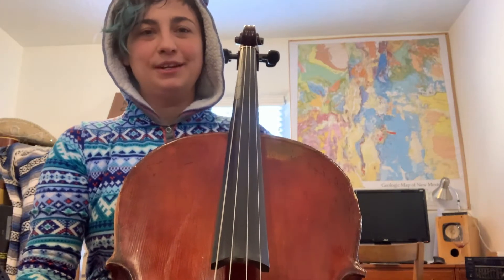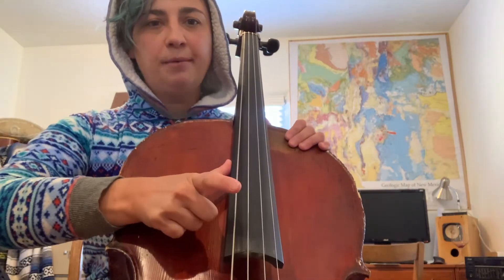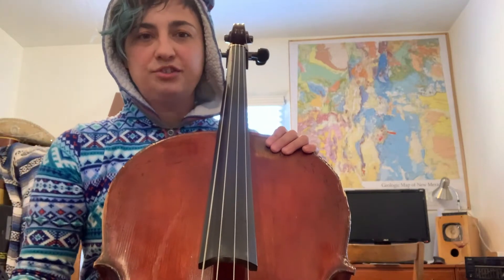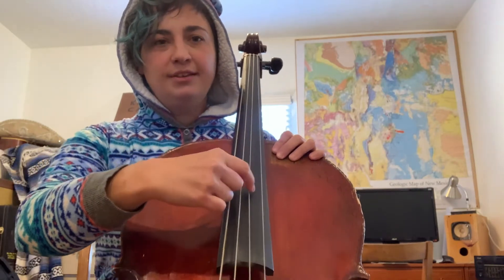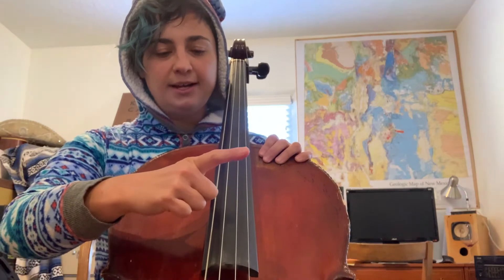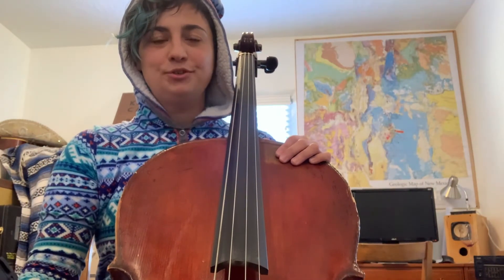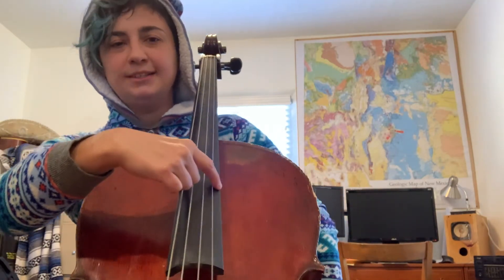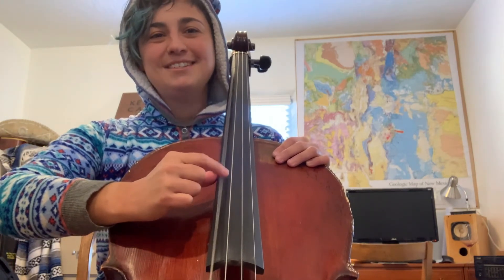Cello Pizzicato Practice on Open Strings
Want help getting a good pizzicato sound? Play along with this video!